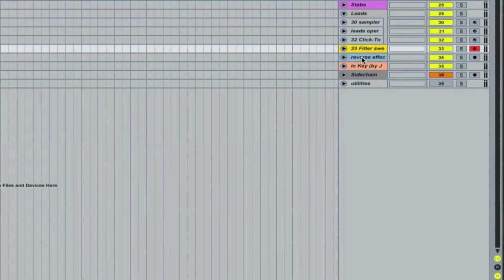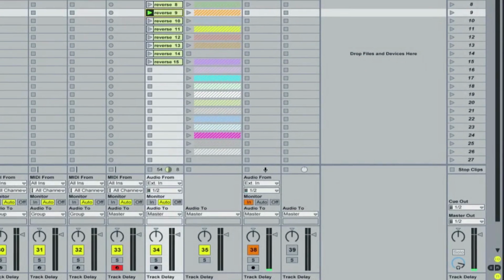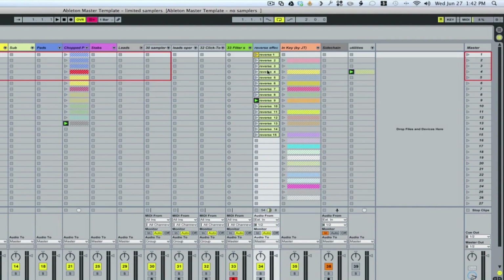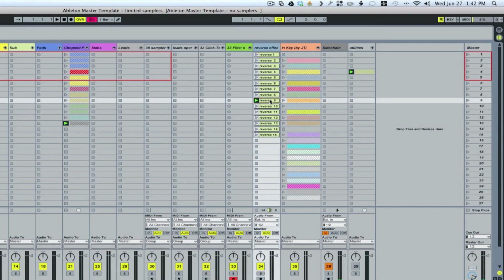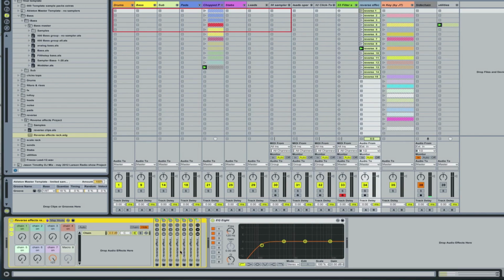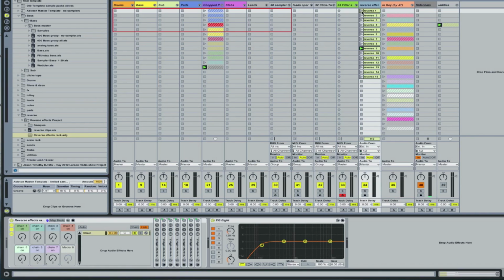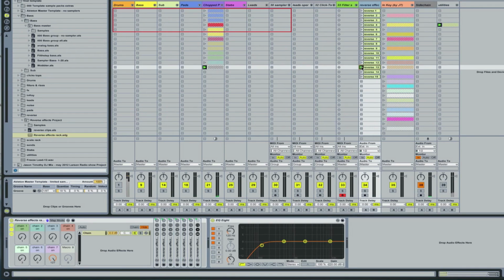Ableton Master Template: Reverse effects | Ableton Tutorial | Ultimate Master Template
Join the Producer's Playground & at least TRIPLE you productivity!